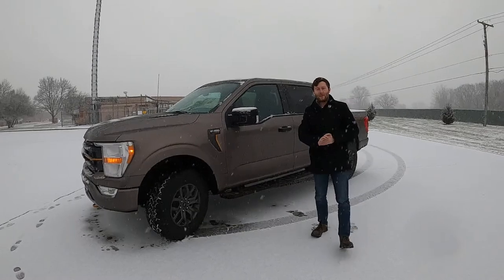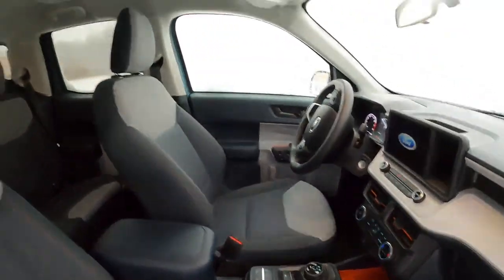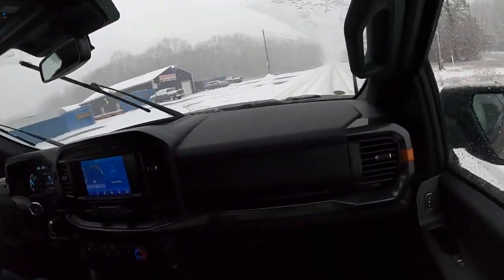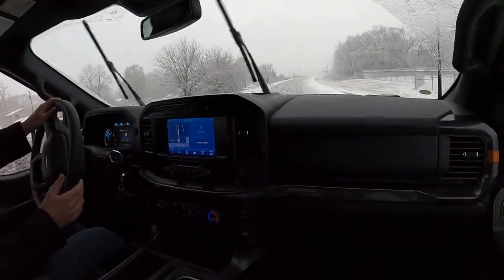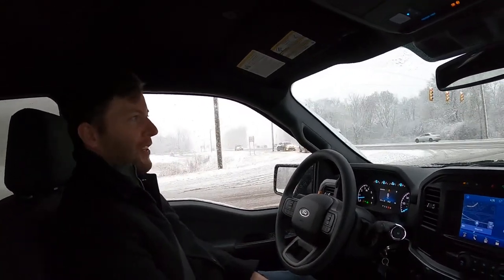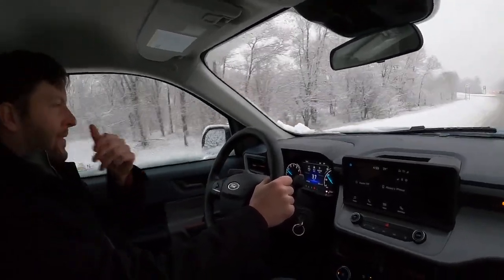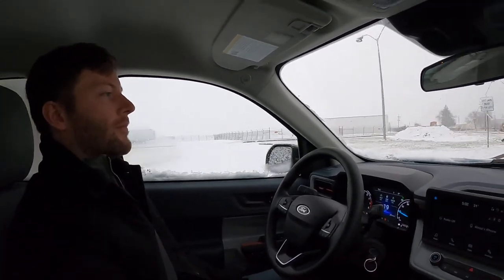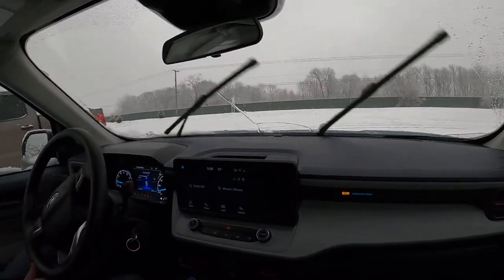Ford Maverick and F-150 Tremor – Live Drive Archive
This is archived footage from our two-truck live drive! We typically live drive Tuesdays at 4pm EST.

Not only do we have our new long-term 2022 Ford Maverick to drive, we also have a 2021 Ford F-150 Tremor to compare it with! Come hang out with Nathan, Charlie, and Alissa as we do truck stuff.

$1: Much thanks!
$5: F-150 Launch
$20: Off roading

Joey Finley!!
Miran Samadi!
Brandon Fink!
trade wolf77!
Yas
A. Safari
The Pittsburgh Man
MSTWNTD
Cryptonix
Tyler Kursh
S. J.
Gagers66
Nathan Dryer
JackSVR575BarrlyContent
Kiyonte Butler
Aakarshan Gandhi
Svetoslav Ivanov
Colin Shimizu
Jack bourre
Matthew Barrett
jasuur mansur
Mateo Pacheco
Jaden Burdette
Cuz74
Zach Travers
A day in the life of Tim

Large thanks to our recent donors!
MSTWNTD!
Joey Finley!
Thepittsburgh Man!
Frank Dux
A. Safari
NO1 "FAKE" Gamer
Yas